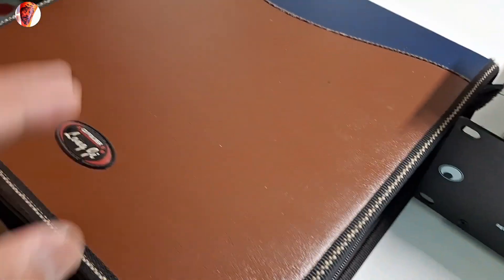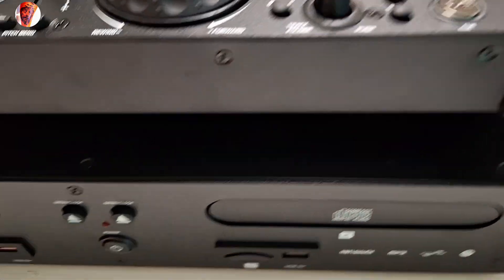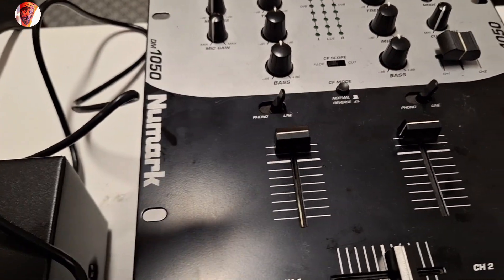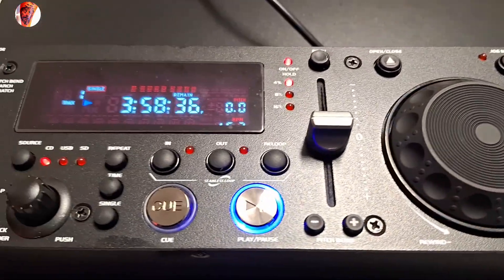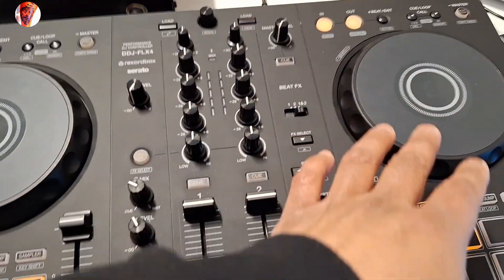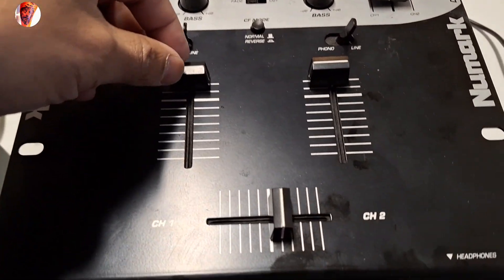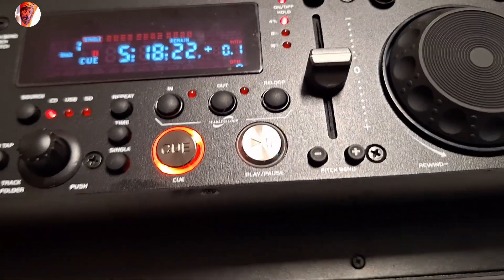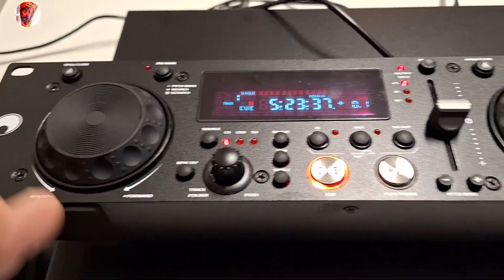Can you Actually Dj in This unit 🤔.. I have been 20 years on this..